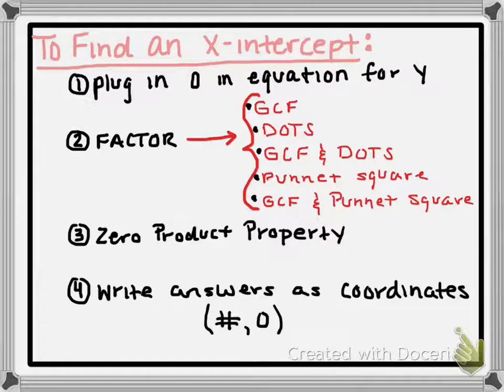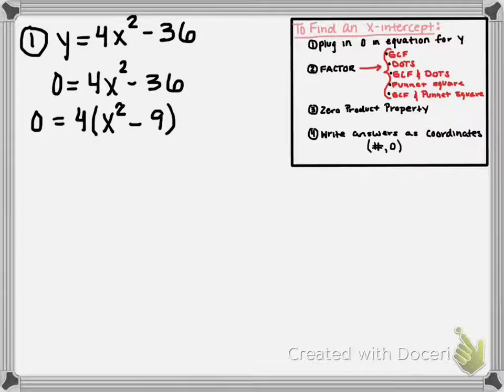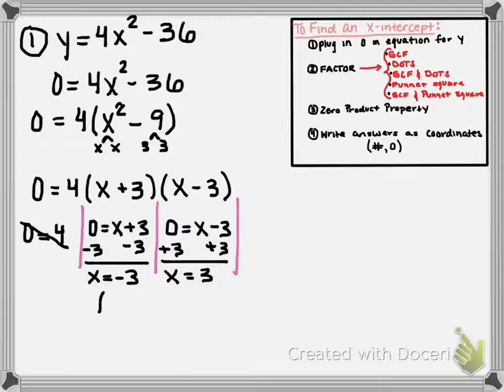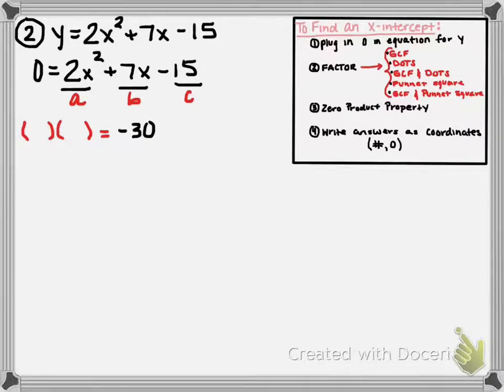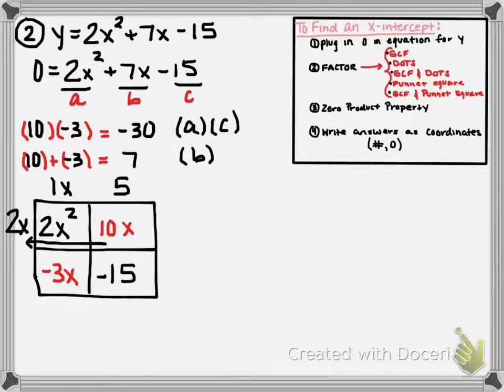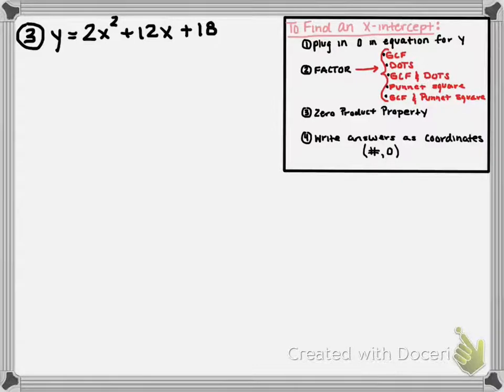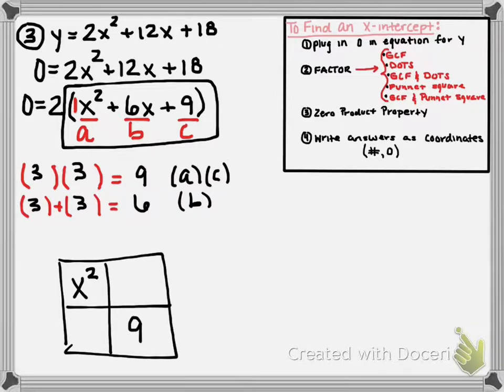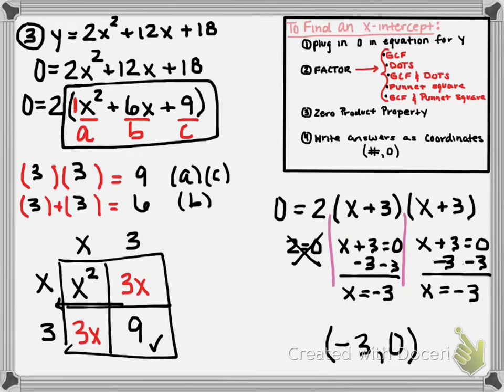Finding X - Intercepts